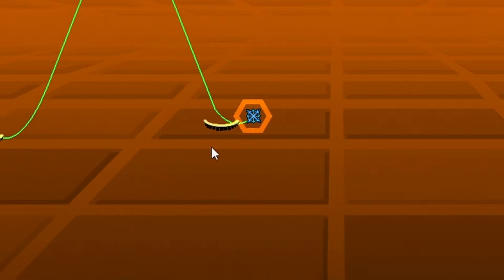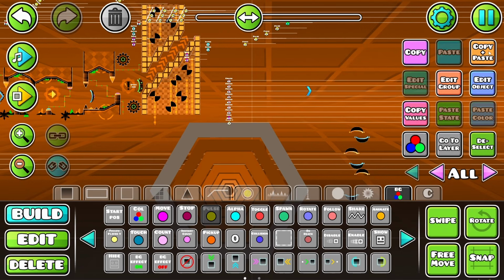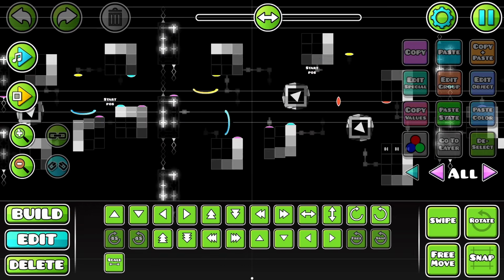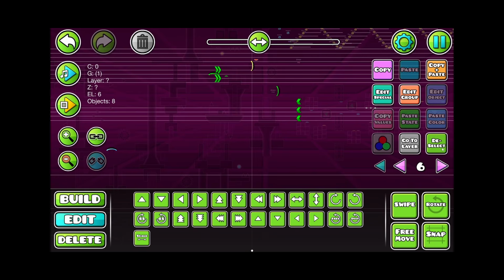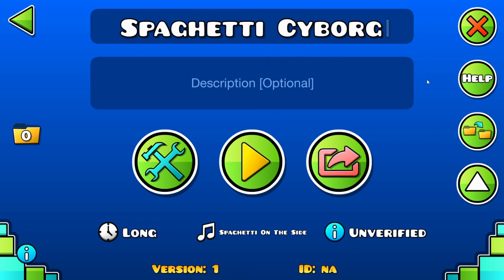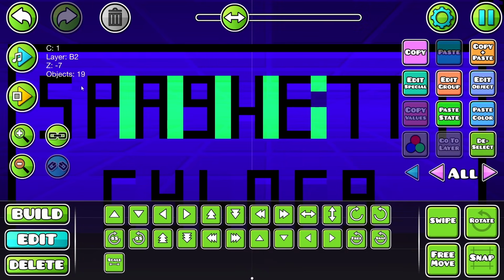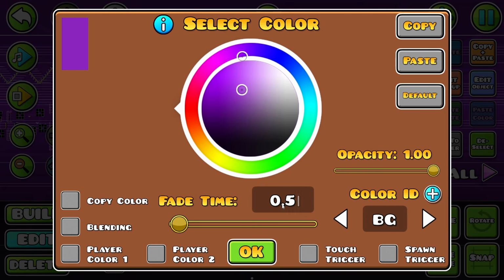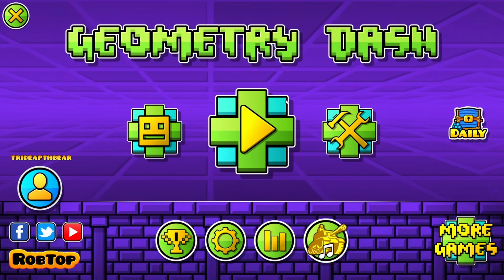Finishing my classic AUTO level! #4